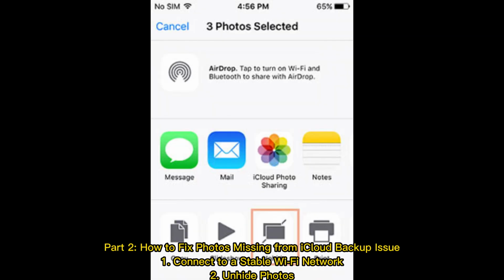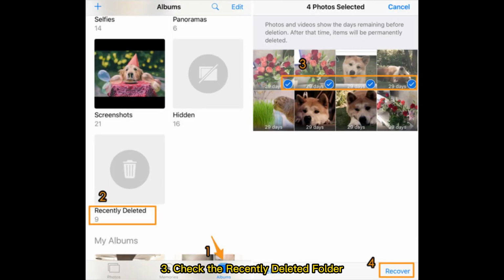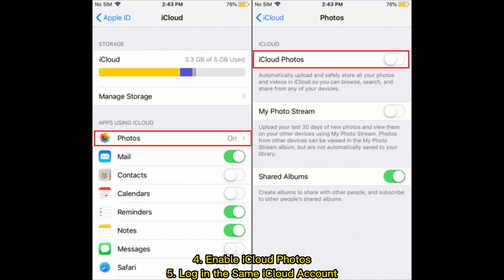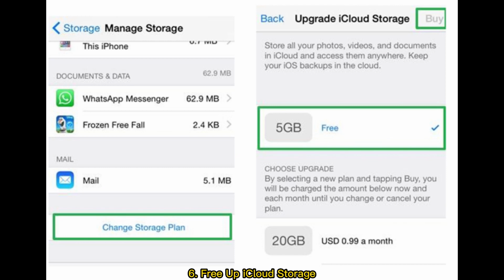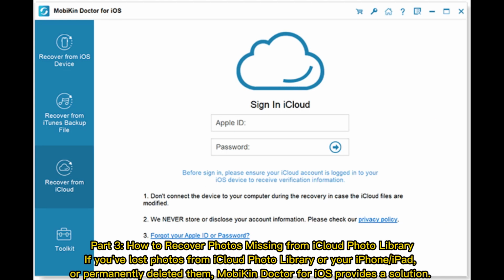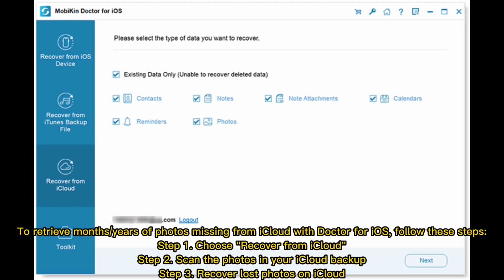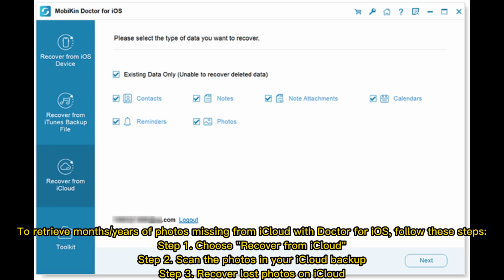Months or Years of Photos Missing from iCloud? Here're Fixes!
If your photos missing from iCloud, explore the various methods outlined here to troubleshoot and resolve the problem, ensuring your photos are successfully restored to the iCloud photo library.

00:00 Start
00:23 Part 2: How to Fix Photos Missing from iCloud Backup Issue
00:44 Part 3: How to Recover Photos Missing from iCloud Photo Library